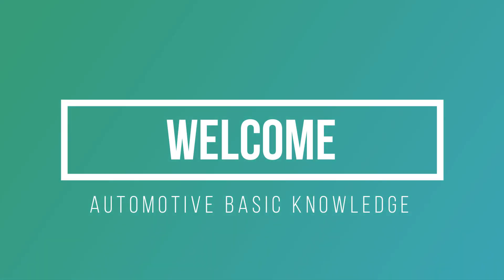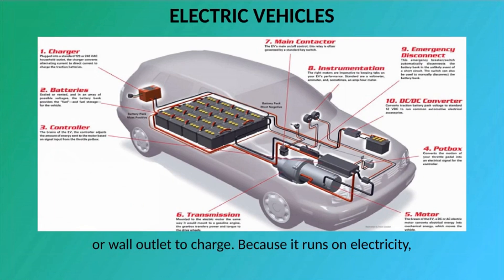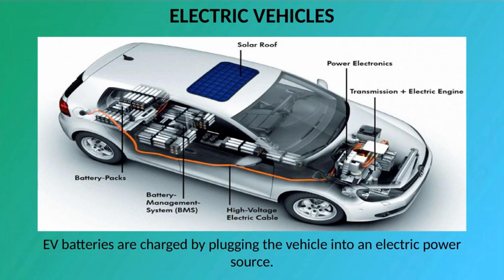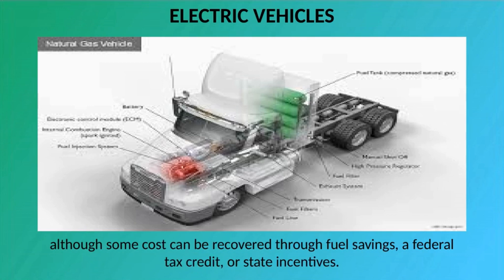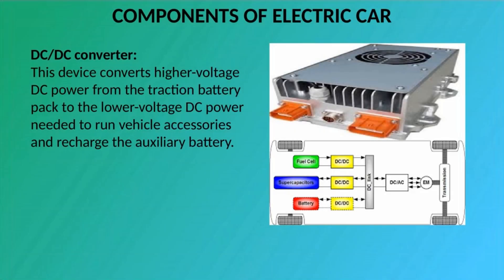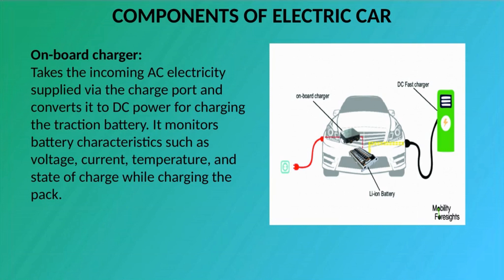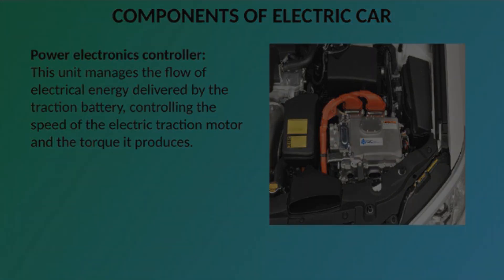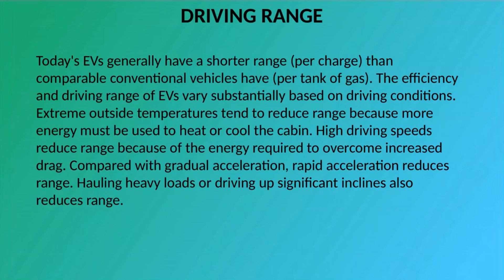Electric Vehicles Components and Working principles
electric vehicle (EV), also referred to as an electric drive vehicle, is a vehiclewhich uses one or more electric motors for propulsion. ... Electricity can be used as a transportation fuel to power battery electric vehicles (EVs). EVs storeelectricity in an energy storage device, such as a battery.